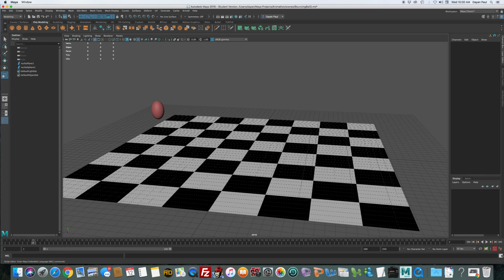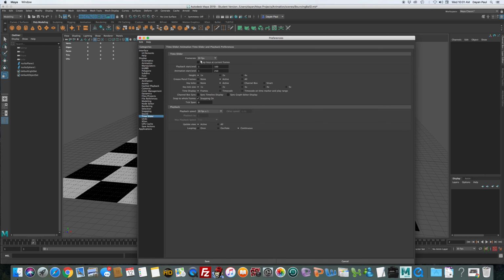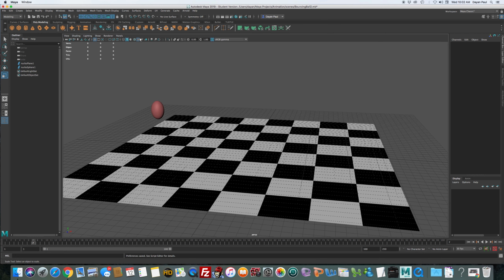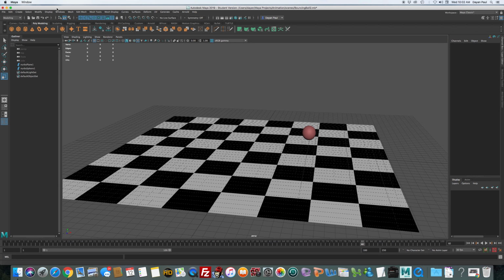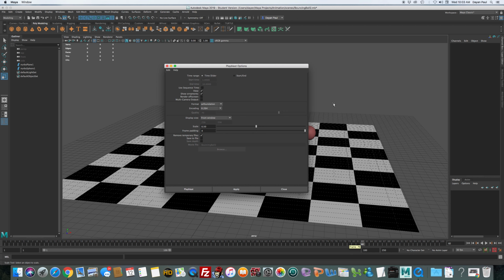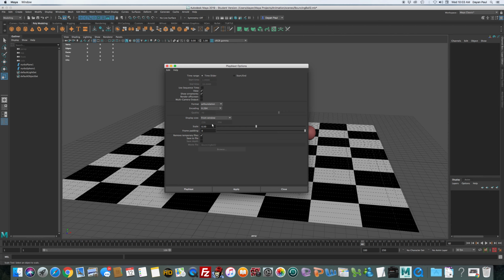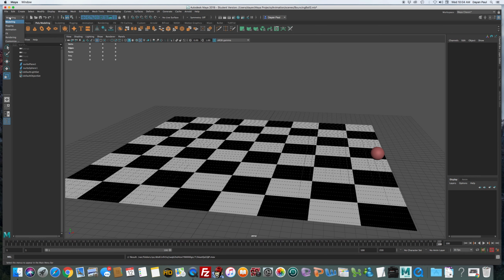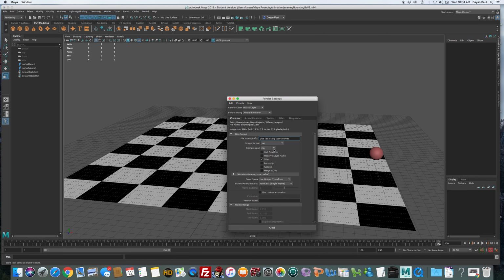RenderingAnimation02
Continuing on from part 1 of rendering animation, we will create a play playblast.